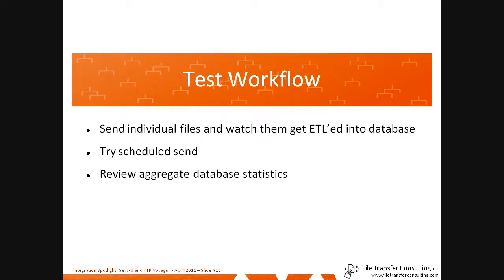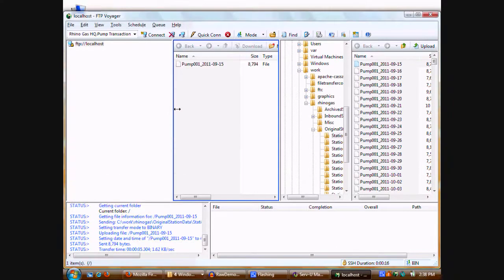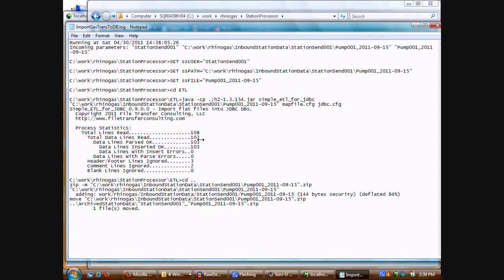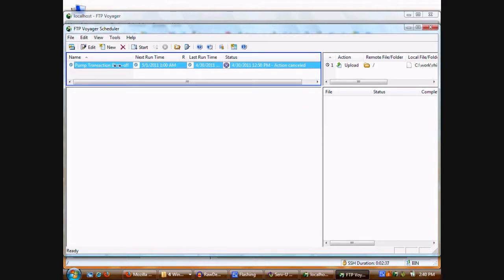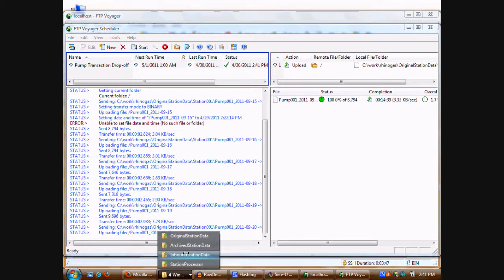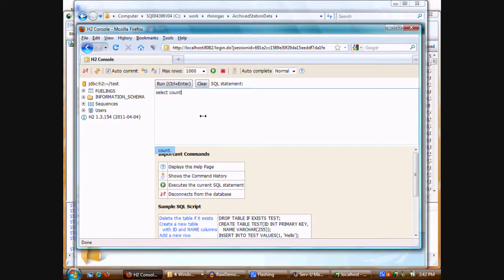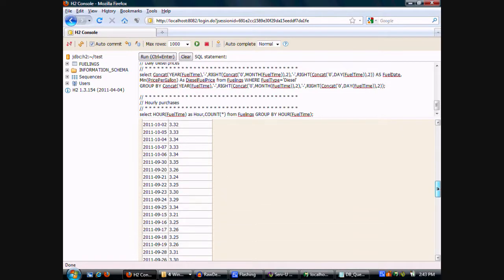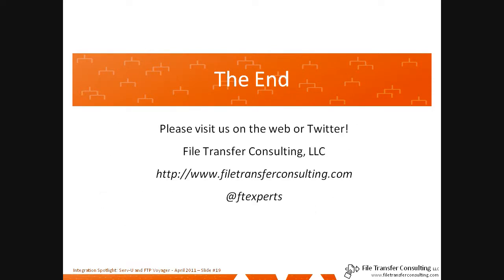Serv-U & FTP Voyager do ETL (2/2 - a File Transfer Integration Spotlight)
In this presentation, File Transfer Consulting quickly builds an integrated application that securely collects, parses, "DB imports" (or "ETL's") and archives transaction log files from multiple locations.   Transport security is provided by FTP Voyager and Serv-U, and the ETL process is initiated by Serv-U's file upload events.

Part one covers the business case, workflow design, technology selection and implementation.  Part two covers testing (seeing it in action) and final thoughts.  Serv-U and FTP Voyager are Registered Trademarks of RhinoSoft.com.